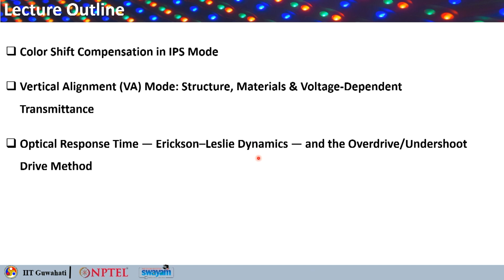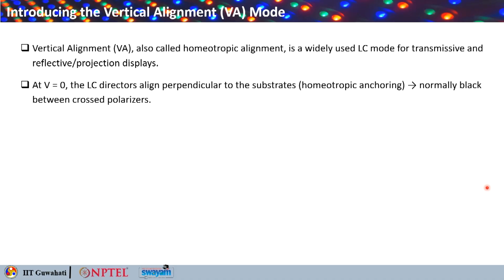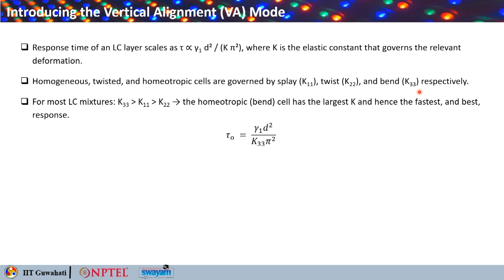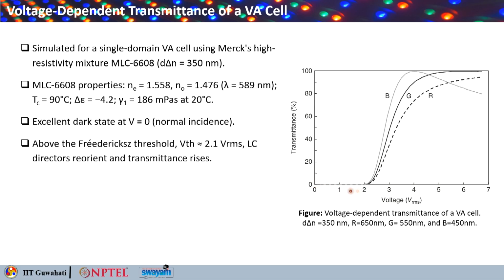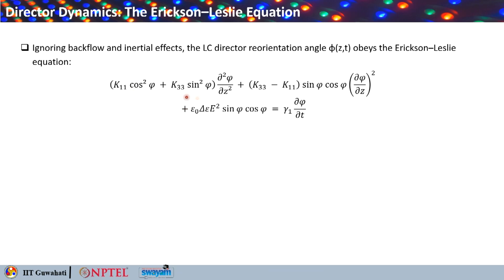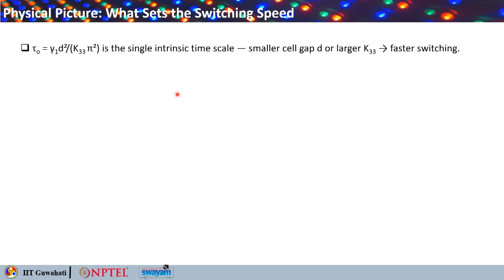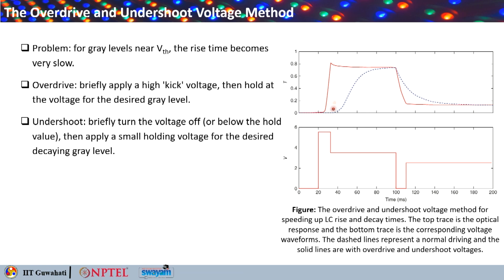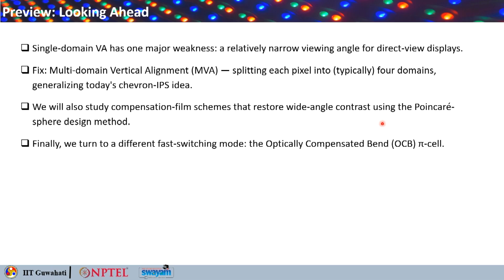Lec 23: Vertical Alignment Mode: Dynamics & Overdrive